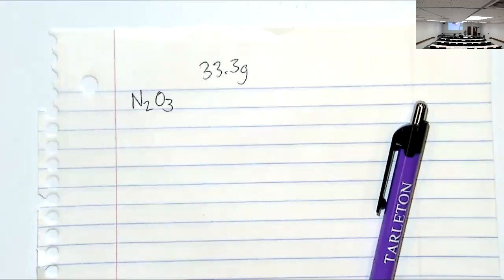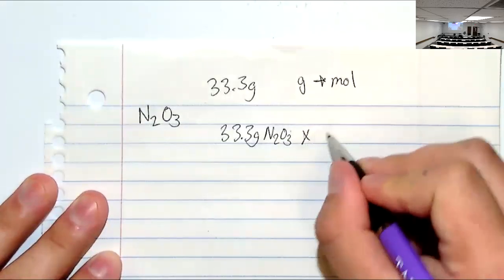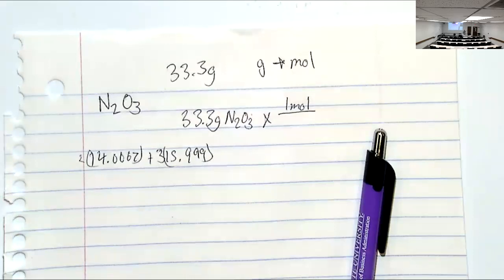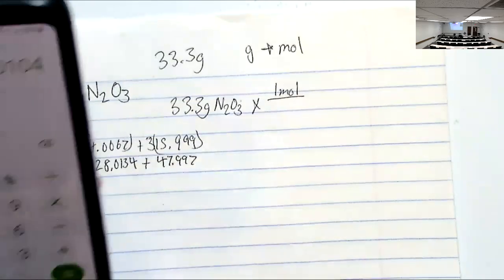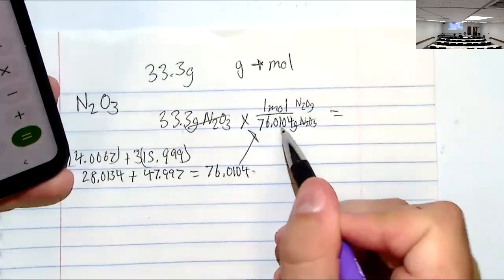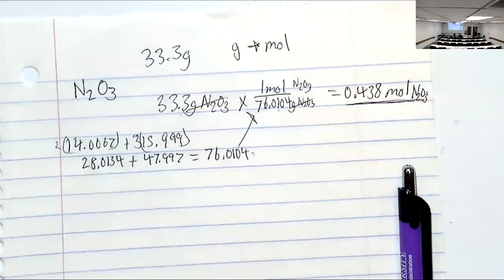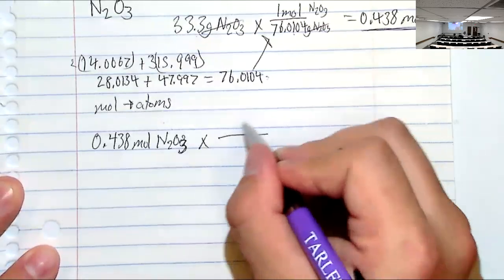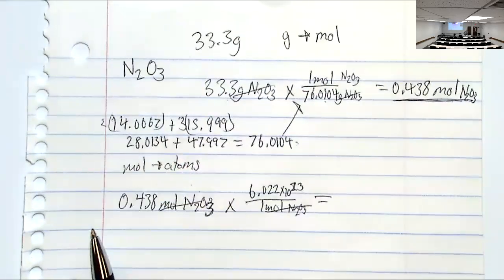Review For Exam 1 Questions